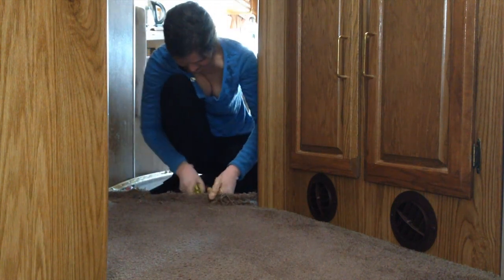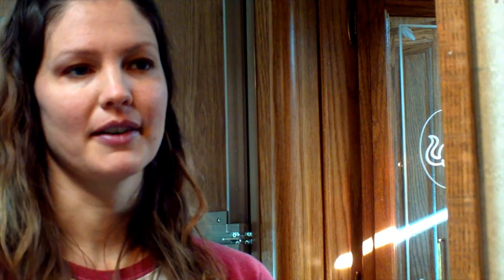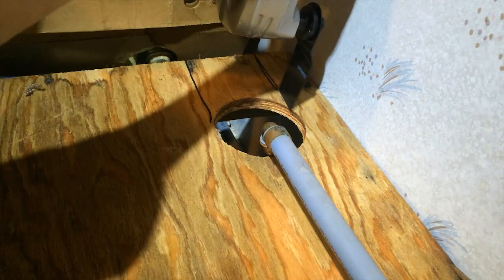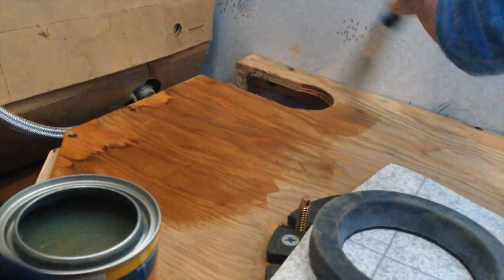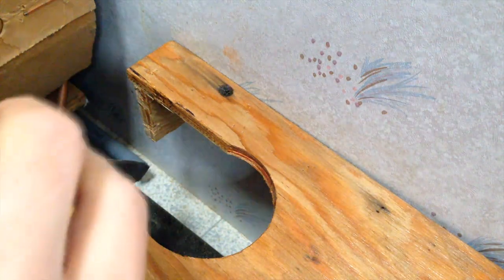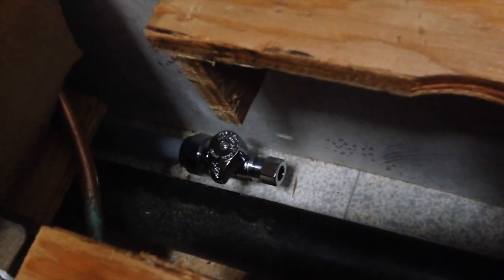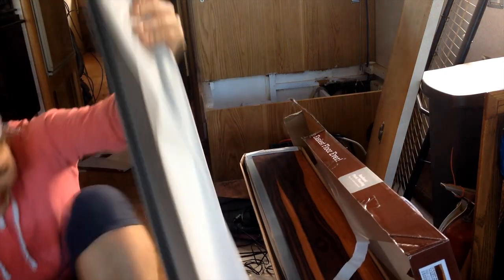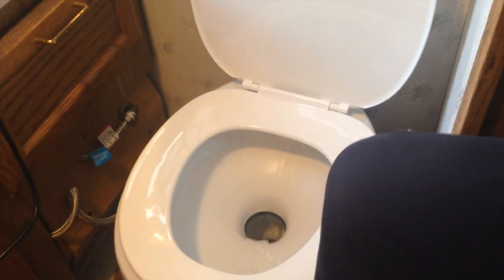RV Living: RV Renovations and Replacing Motor Home Toilet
Just as I was beginning RV renovations, replacing the motor home flooring, I discovered I had a leaky toilet. I had to remove the toilet to troubleshoot where the leak was and ended up getting a whole new toilet and replacing the RV toilet with some plumbing and flooring renovations to boot.
Here's the toilet I used for my RV motorhome
And the Shark Bite products